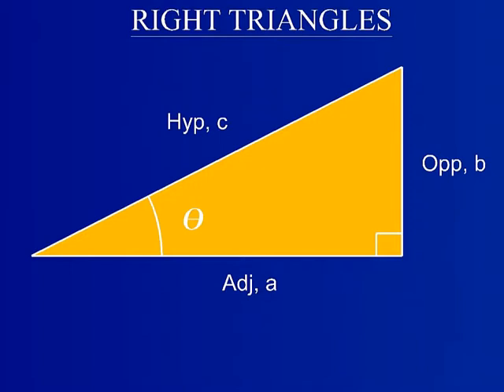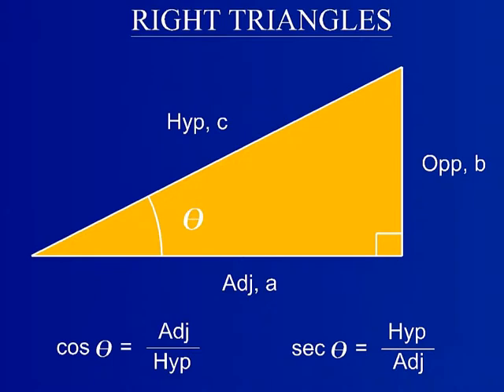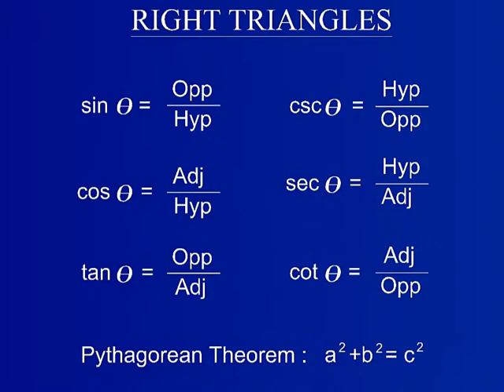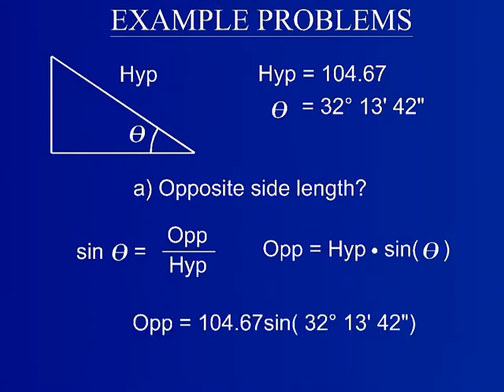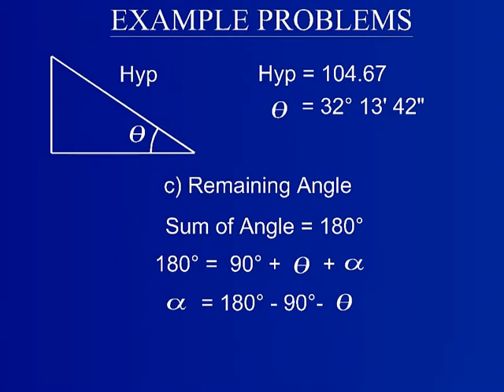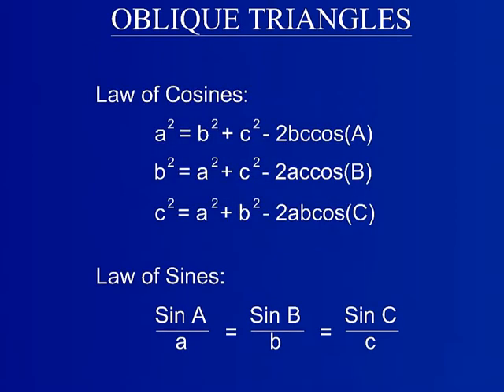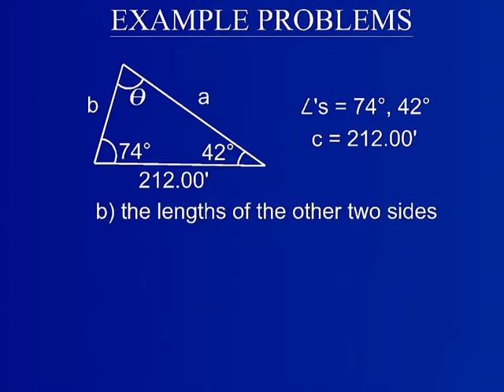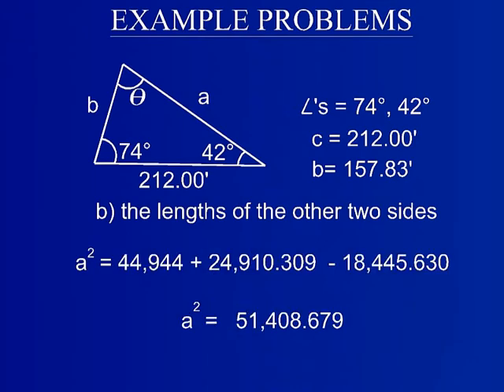Trigonometry Review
Trigonometry review includes solutions to right triangles and oblique triangle using sine, cosine, tangent, law of sines, and law of cosines.